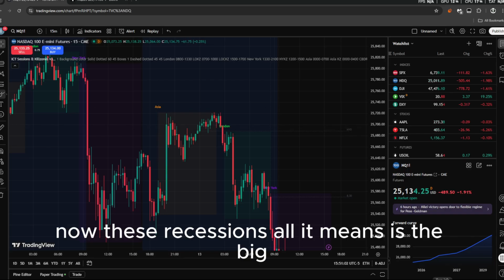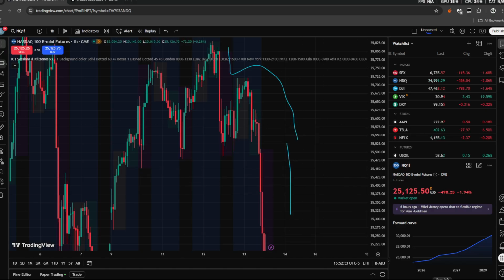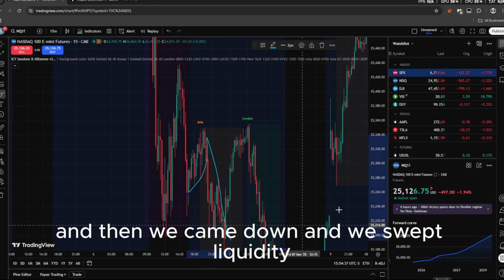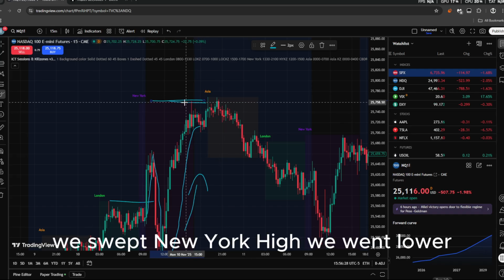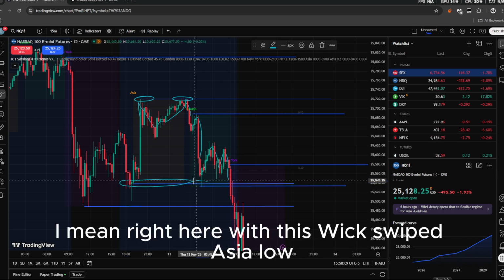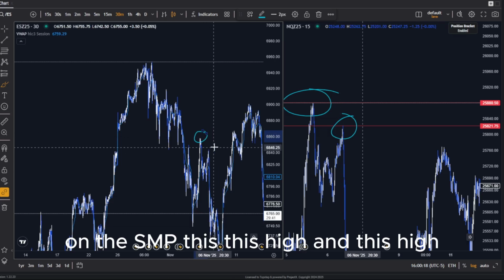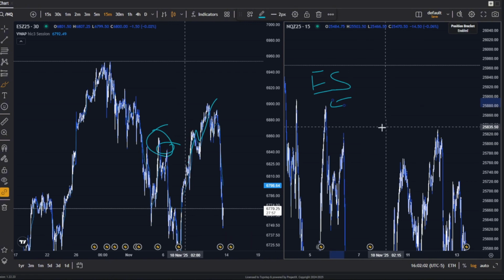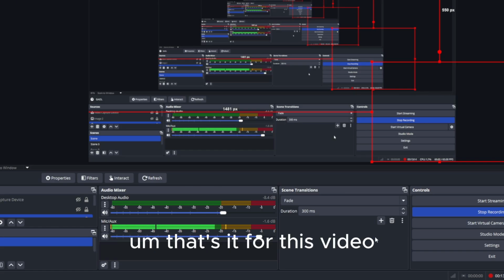The ONE video you need to find Liquidity (Beginner friendly)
Most traders lose because they don’t know where the money really sits.
In this video, I show you exactly how to spot liquidity, avoid fake moves, and follow the smart money instead of fighting it.

This is the type of lesson I wish I had when I first started trading.